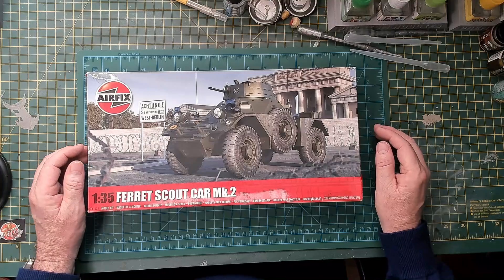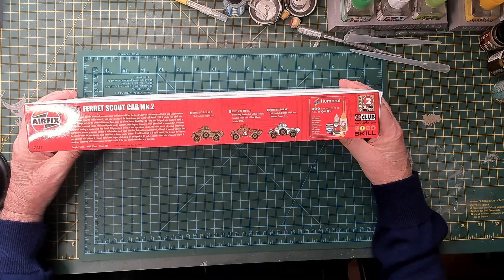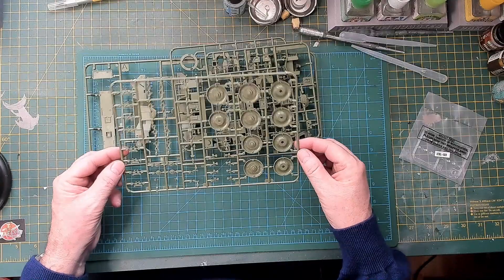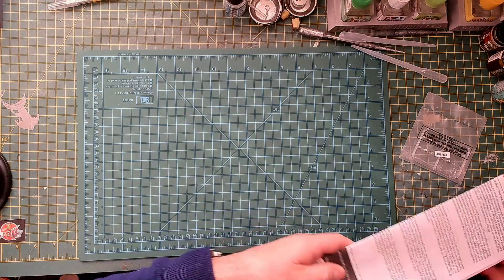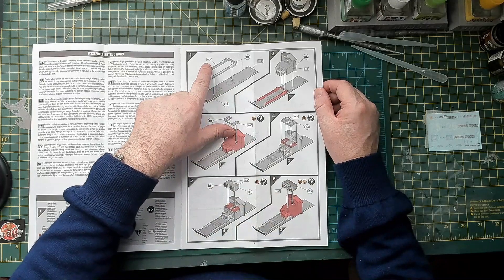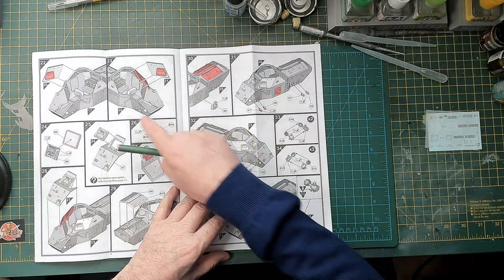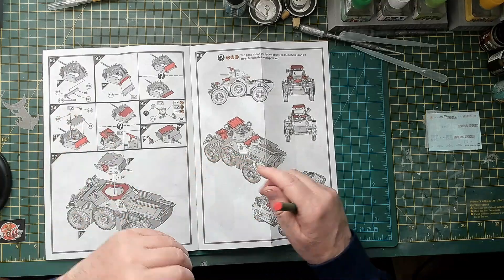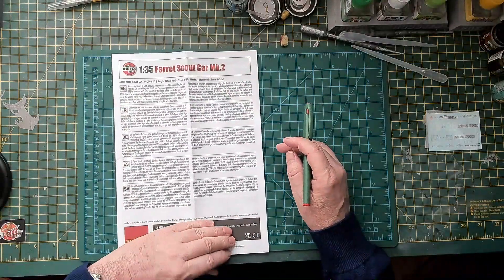Airfix 1_35 Scale Ferret Scout Car - Parts Review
Hi Everyone, another 10 minute video (well almost) review of the parts for this project. This is a fantastic looking wee vehicle which I have many fond memories of. I liked this vehicle so much I bough 2 kits which I hope to build together in schemes A and B, enjoy and keep an eye out of the build videos coming shortly, cheers Liam.